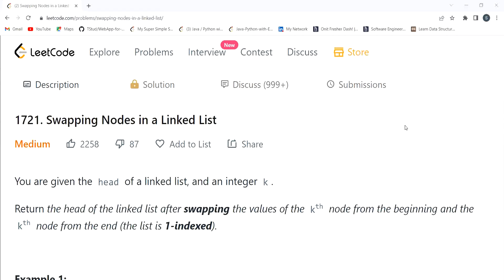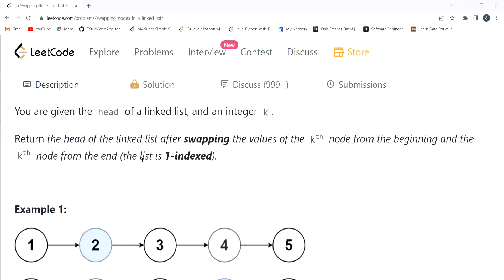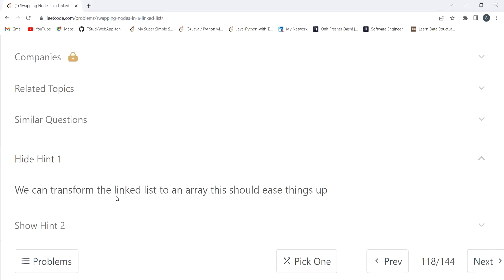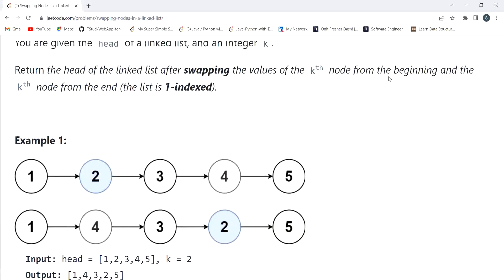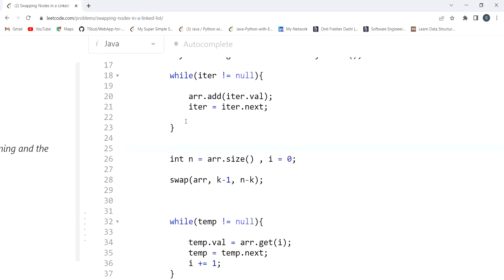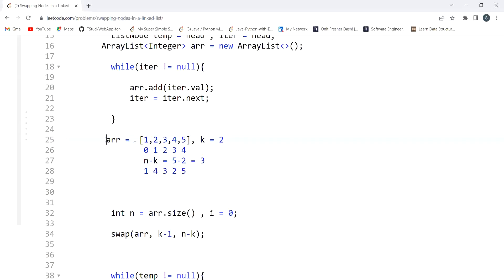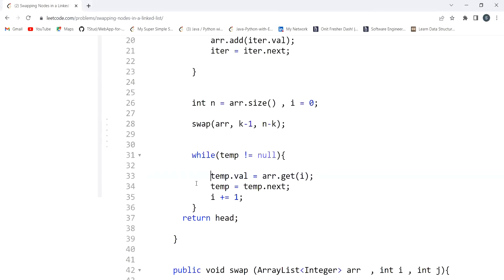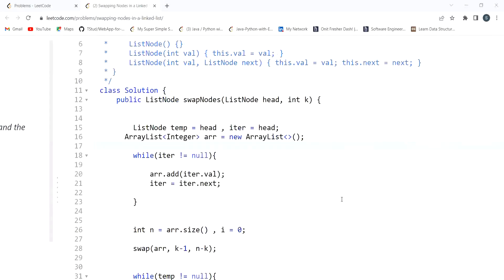1721. Swapping Nodes in a Linked List | Leetcode April Challenge | Coding with Explanation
31. Next Permutation | Leetcode April Challenge | Coding with Explanation